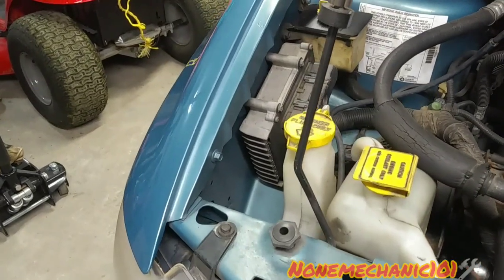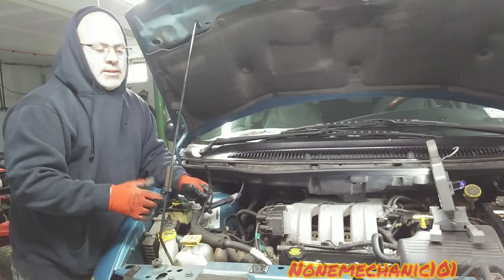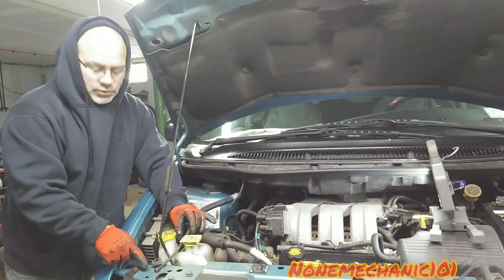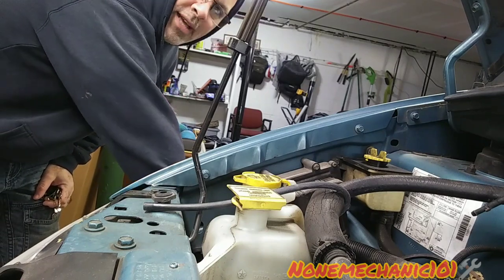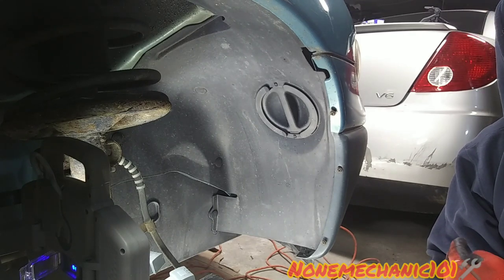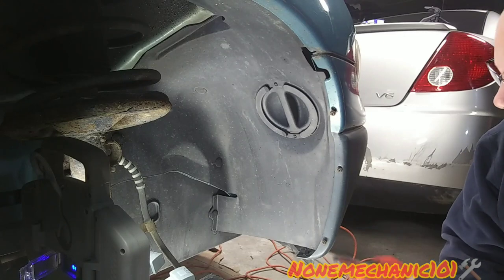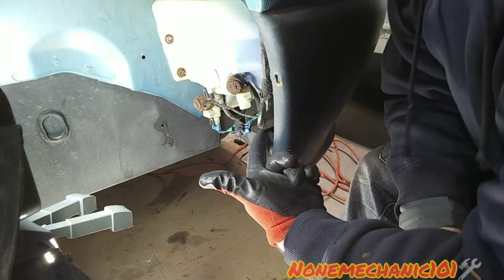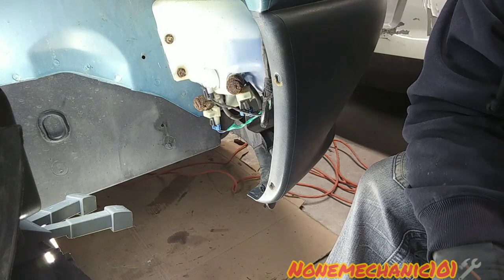Diagnosing window washer fluid not coming out. 1998 Dodge Grand Caravan. Part 1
In this video I'm diagnosing window washer fluid not coming out. On a 1998 Doge Grand Caravan. This van has two window washer pumps.